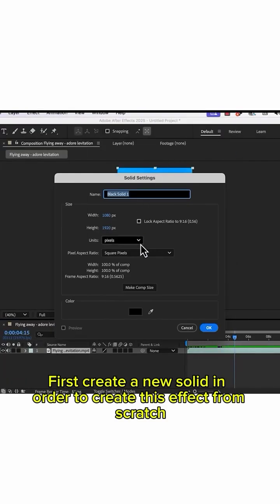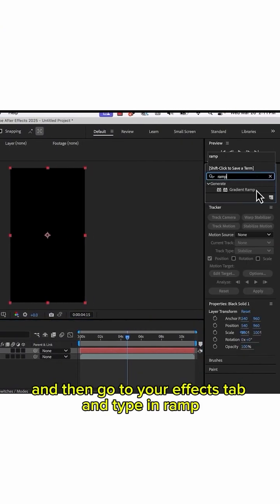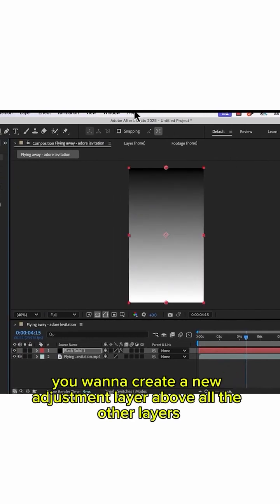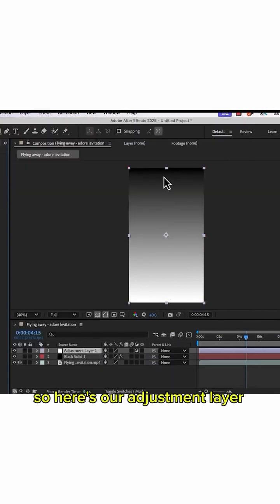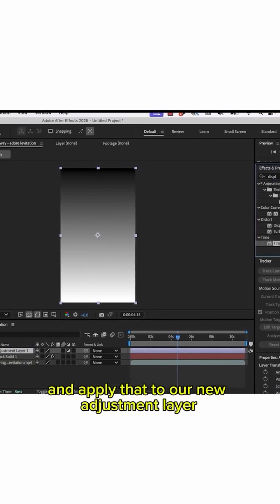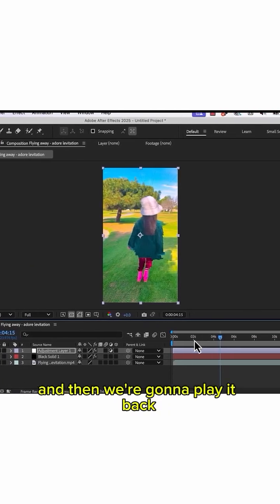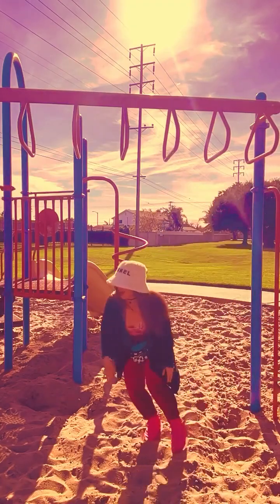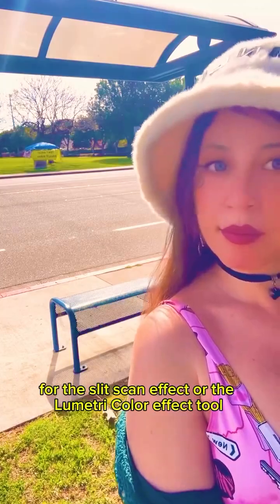Made with Slitscan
Made with Slitscan by @mandyrosenvfx
I’ve seen this Slit-scan effect for yearss and never figured out how to do it until now. There are 2 methods: creating the effect from scratch in After Effects, or downloading the “Slit-scan” plugin from aescripts {you can combine both methods for added effect} great for music videos too. Haha and i love this song, it goes well with the trippy effect